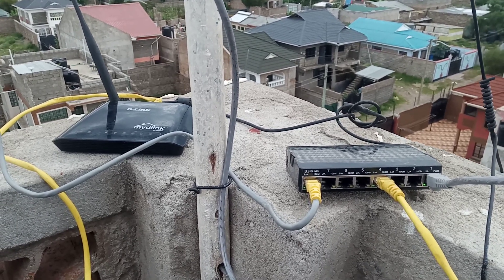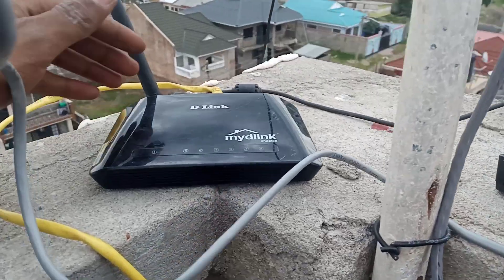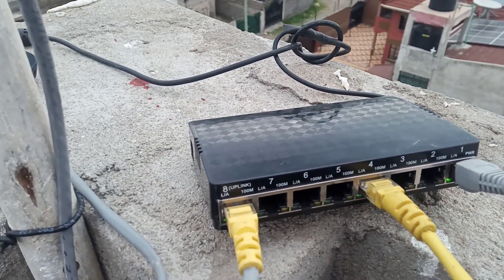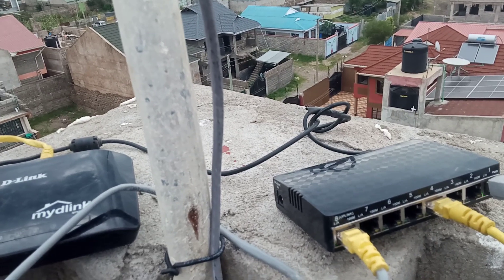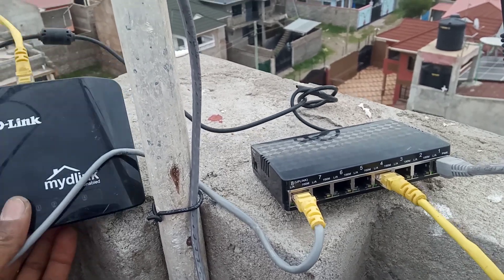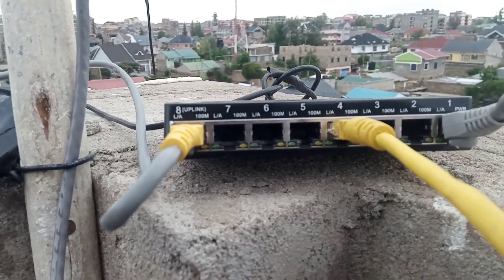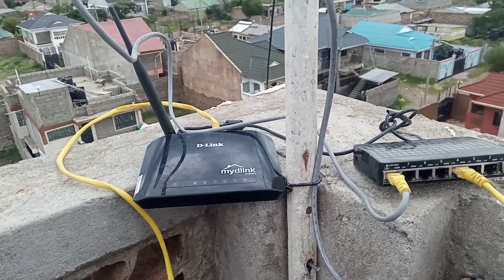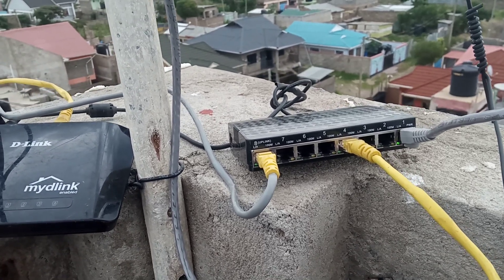Reverse POE Switch connection together with router and Litebeam AC Gen 2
this video shows a shortcut method to use reverse POE Switch to connect both litebeam AC and router